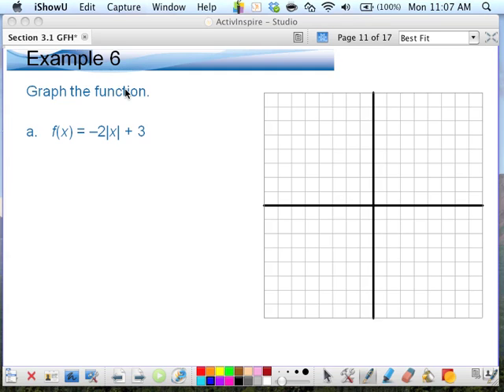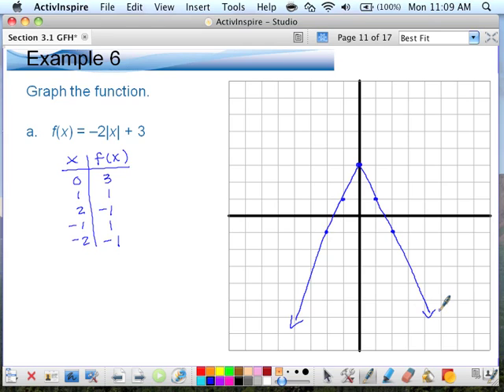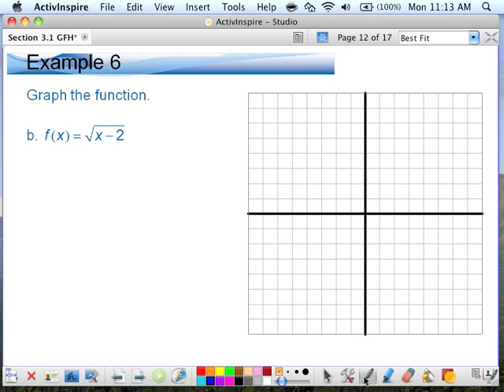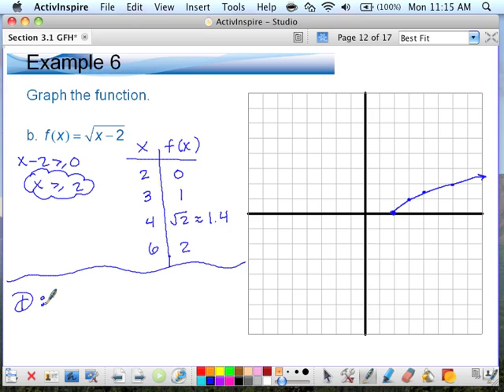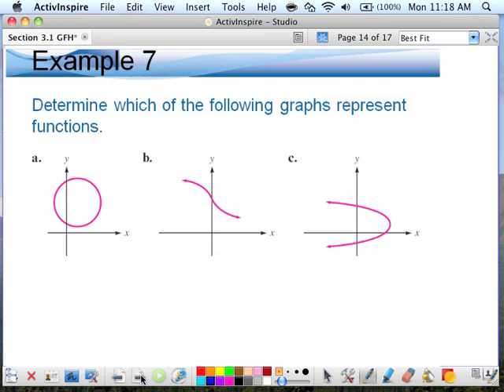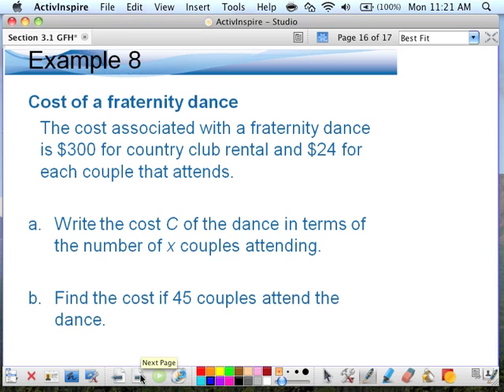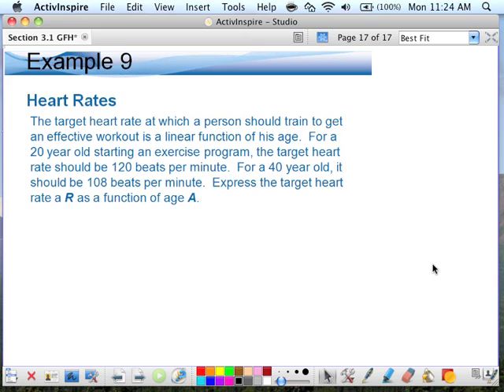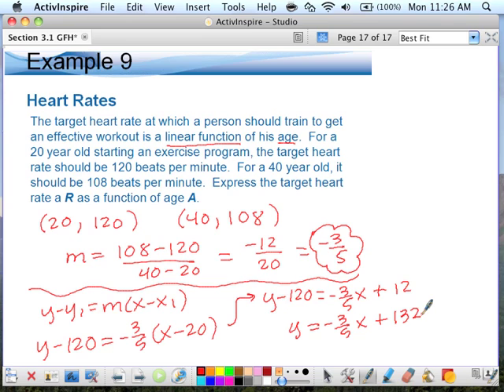Sections 2.1 and 2.2 Part 3